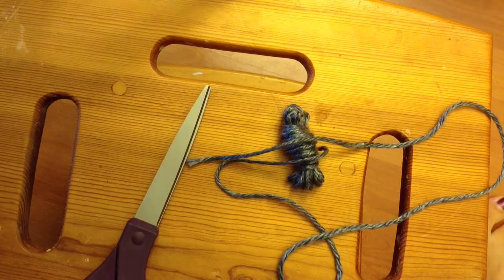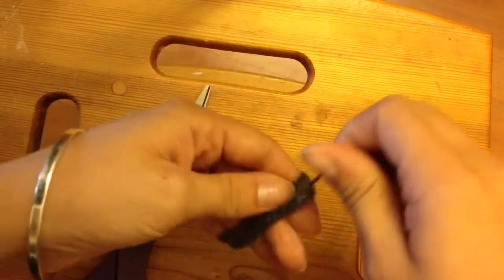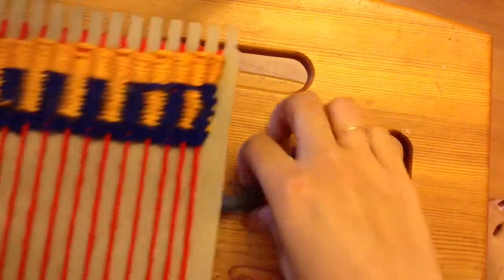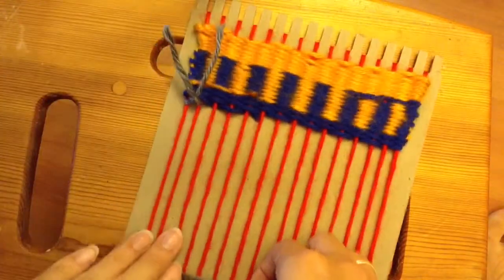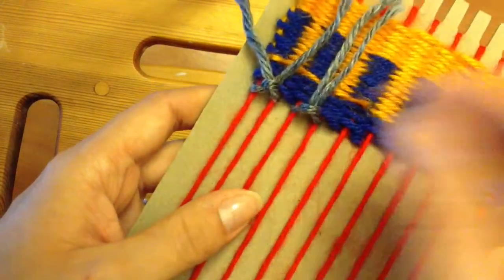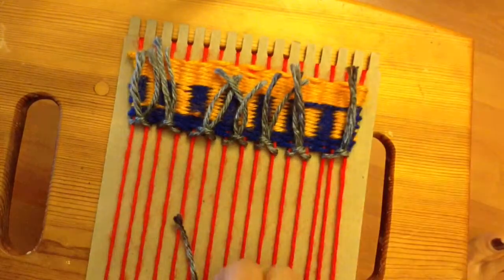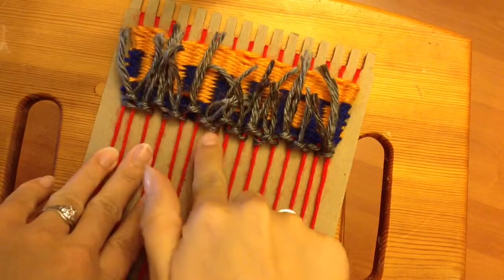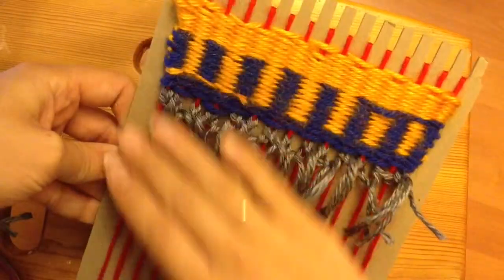Fringe, Technique 3